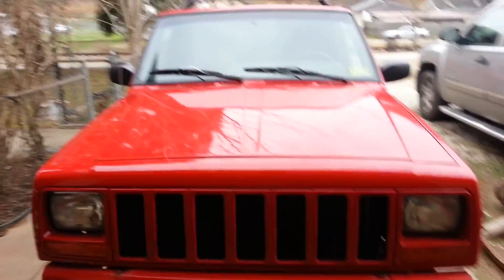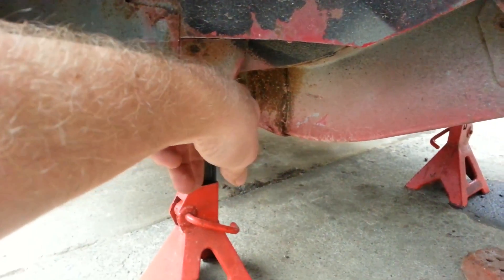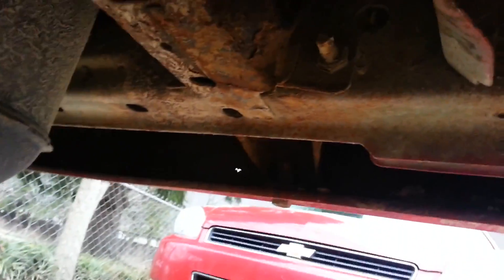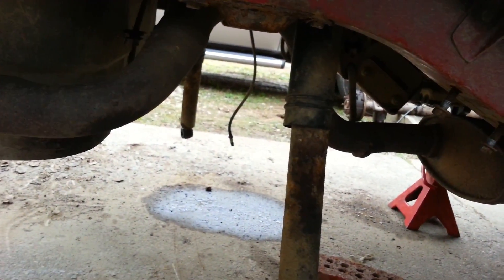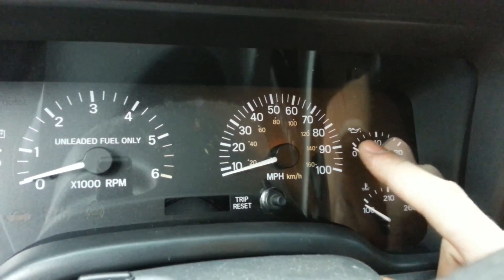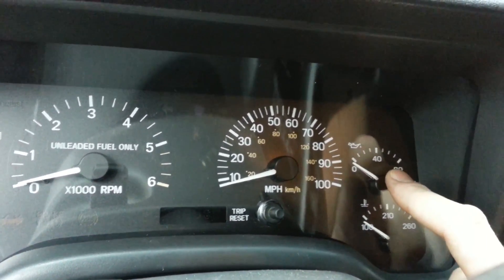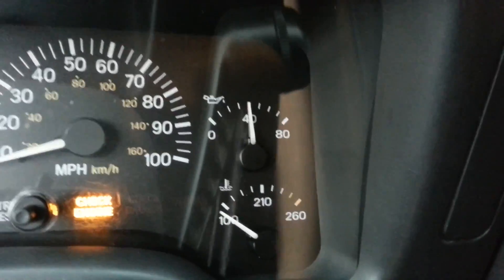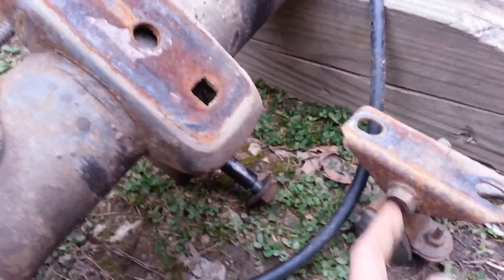Jeep Cherokee XJ - Prep for BDS 6.5" Long-arm install. Part 1